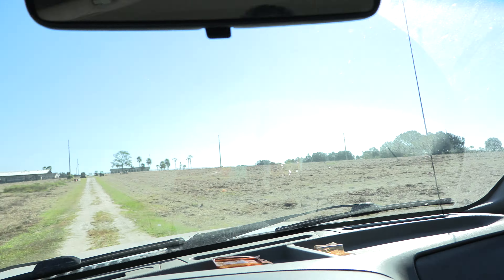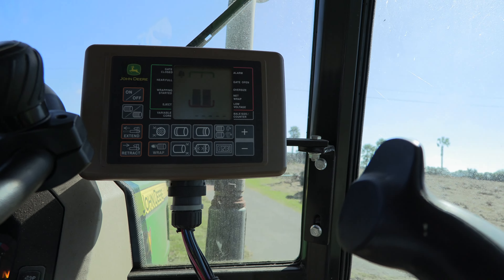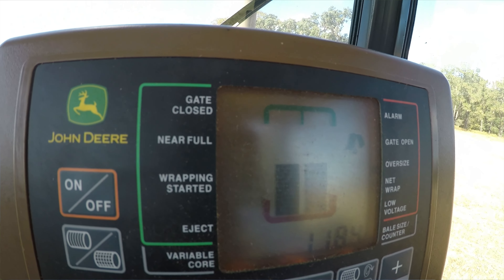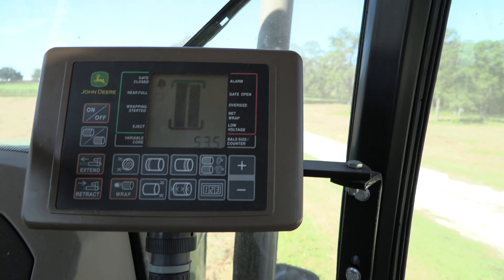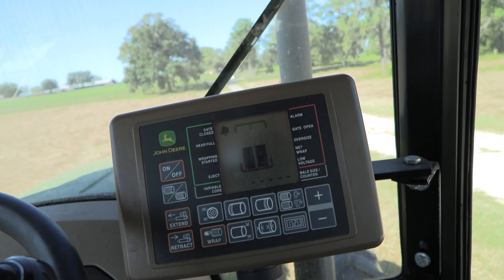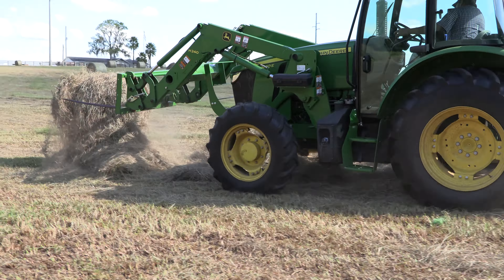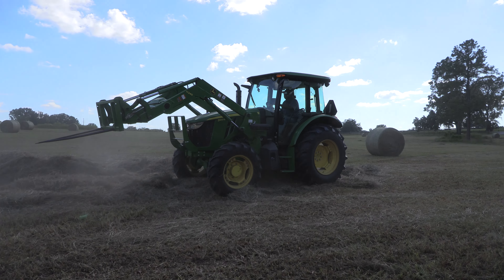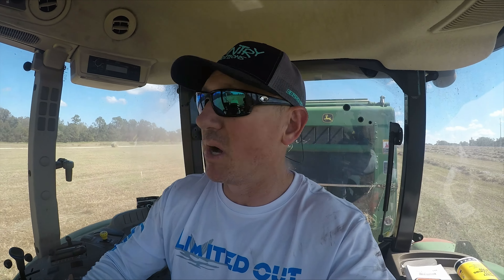Baling HAY with BABY POWDER!! .... {CRUCIAL to SUCCESS}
baling hay with baby powder. Today were back in the hay field bailing hay.  we use baby powder to prevent the net wrap from sticking to the rollers.  without it you can have a bad day.